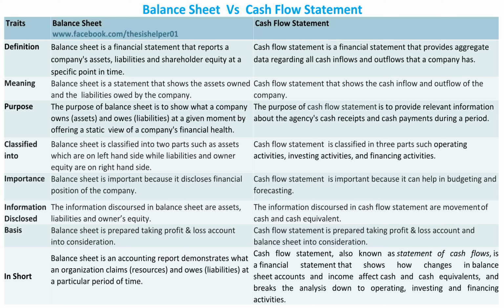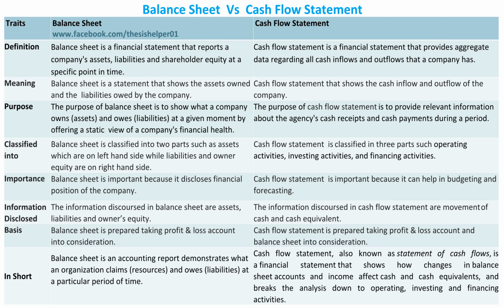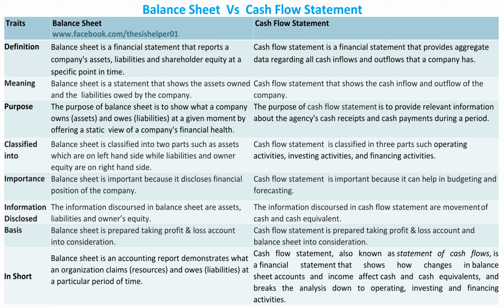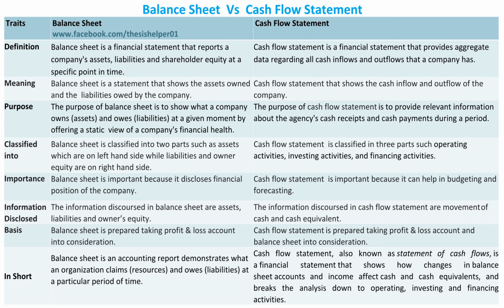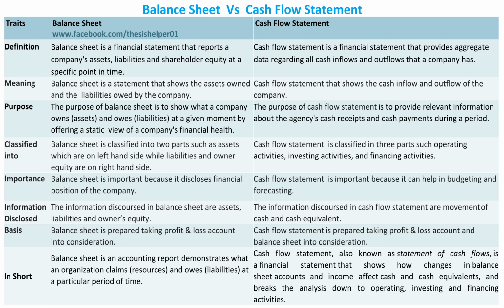Differences Between Balance Sheet and Cash Flow Statement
This video is about differences between Balance Sheet and Cash Flow Statement. Watch till end.